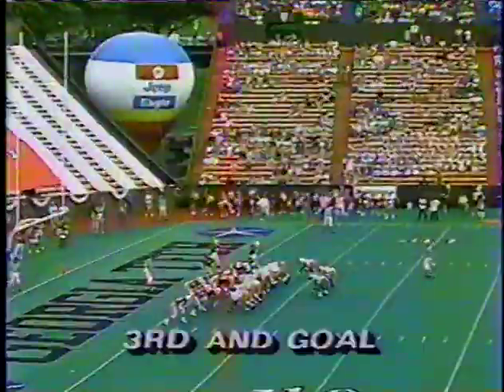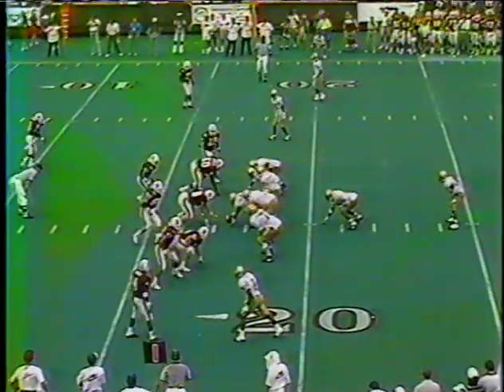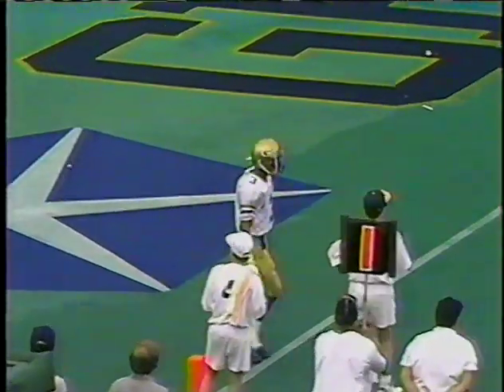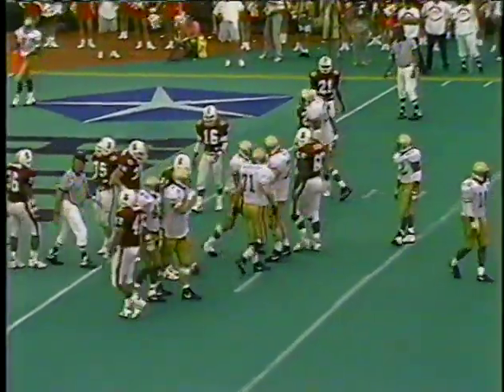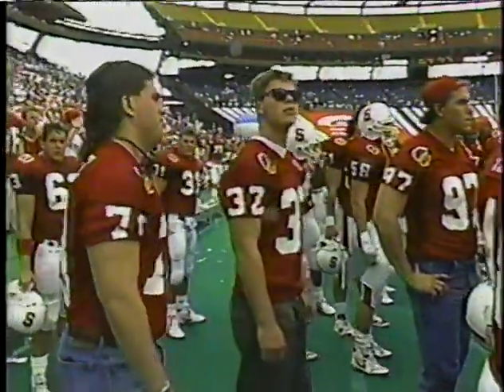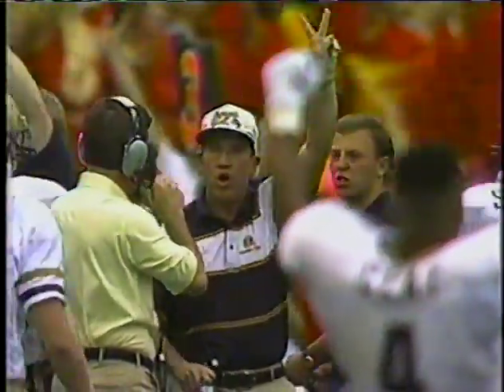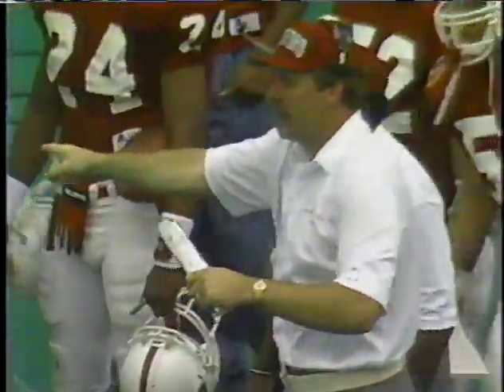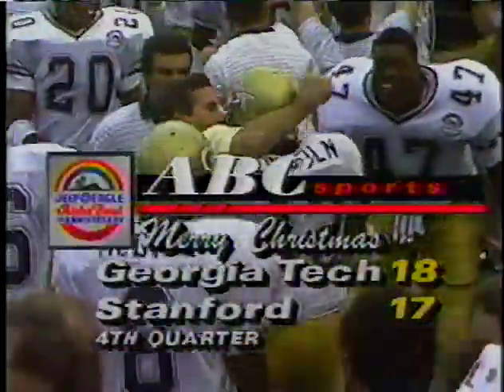Georgia Tech vs Stanford (Aloha Bowl) (December 25, 1991) "The Jackets Win It Late"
(Time: 5:33)  Keith Jackson / Bob Griese (ABC Sports)